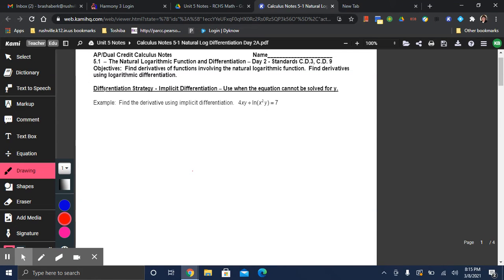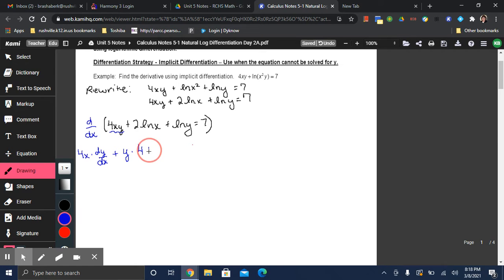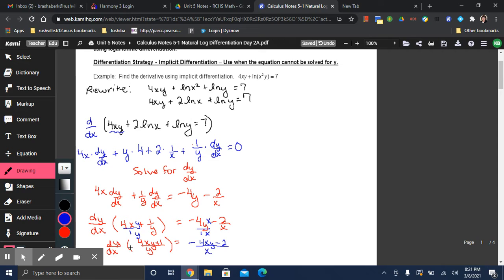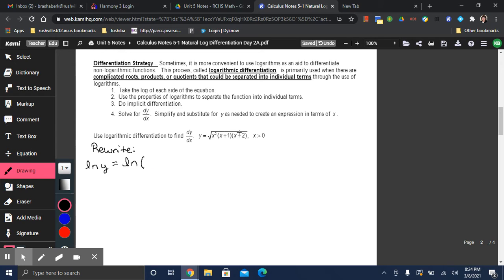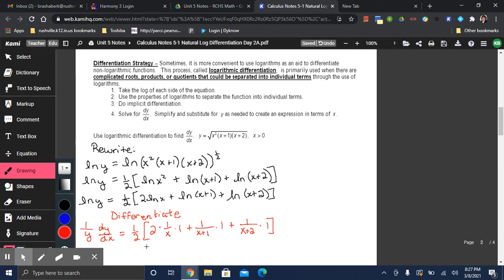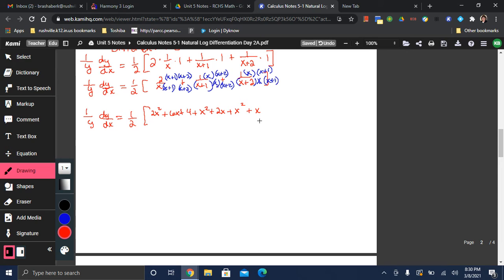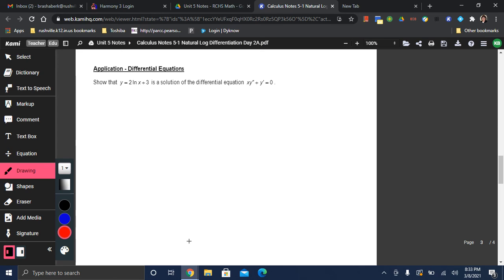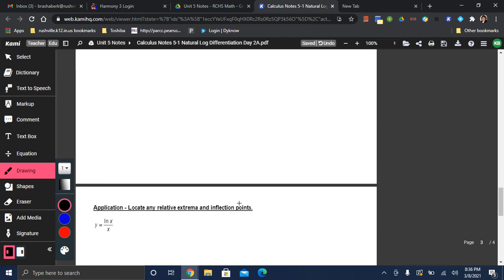Calculus Notes 5.1B (HW 52) Natural Logarithms and Applications of Differentiation